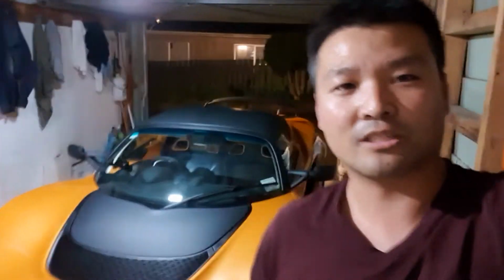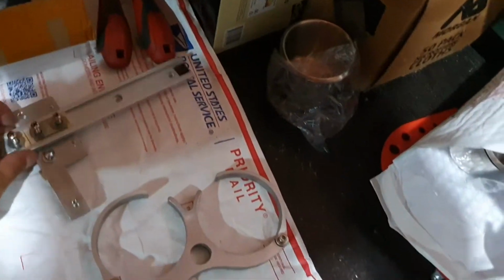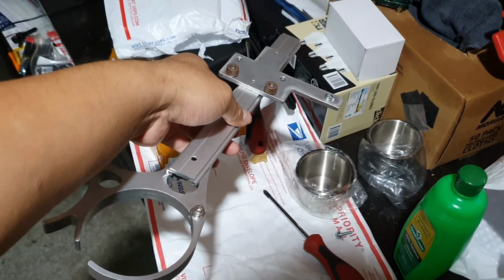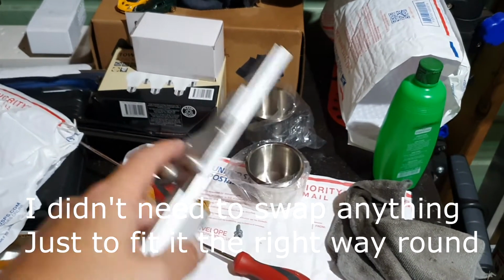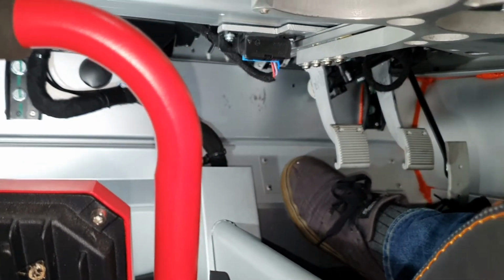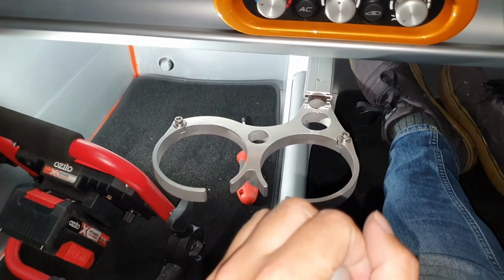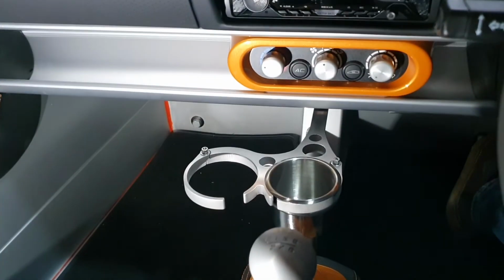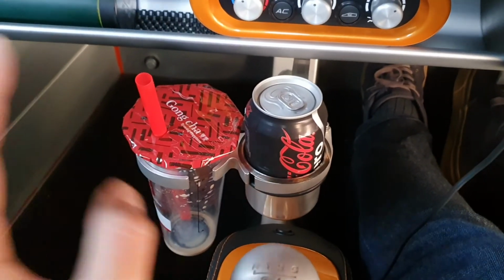Lotus Exige 390 Final Edition - Adding cup holders??? Will Colin Chapman be turning in his grave?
Yes that's right I'm doing blasphemy today and adding extra weight to my brand new Lotus Exige 390 Final Edition by installing rather chunky and meaty cup holders. Disclaimer: I did install them incorrectly to start with so that's why the video is a bit longer than it should be, I correct my mistakes and flog myself at the end.

I think this is an essential mod because its important to be able to drive this car and use it, and having some cup holders is actually an important part of that. Plus my girlfriend is far more likely to come with if she doesn't have to hold her coffee every time!

The great thing about these is that they are adjustable and don't have any straps to be seen anywhere. The build quality is truly amazing as well, very very solid and easy to use.